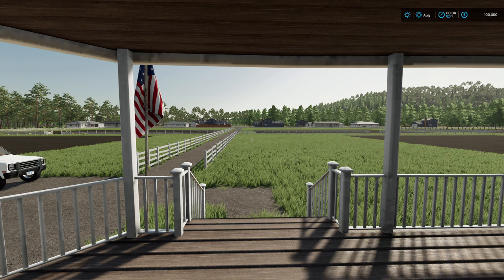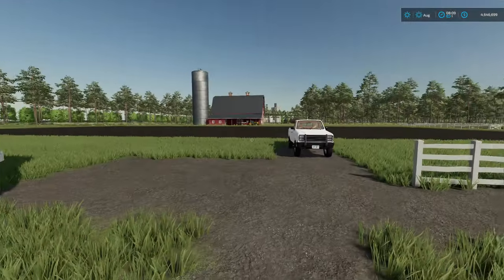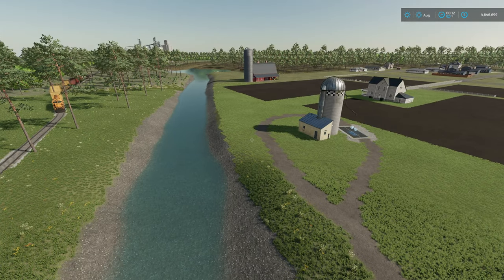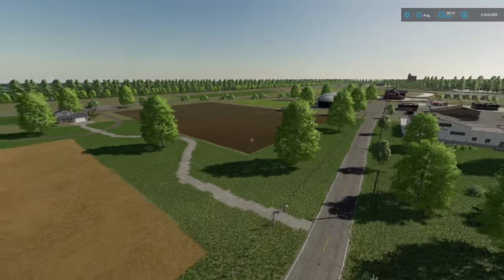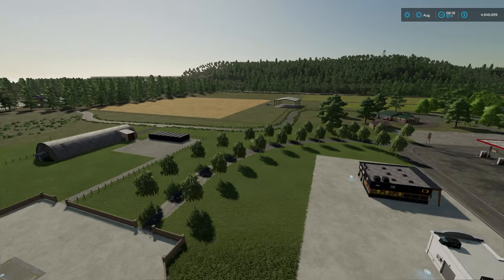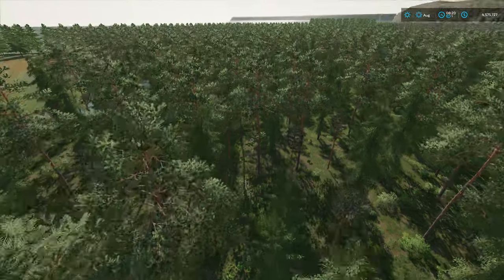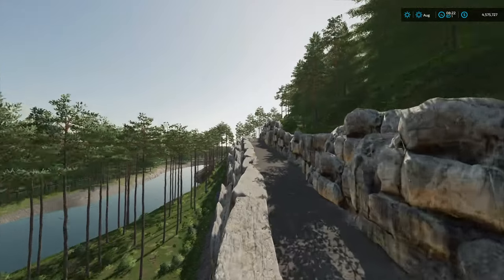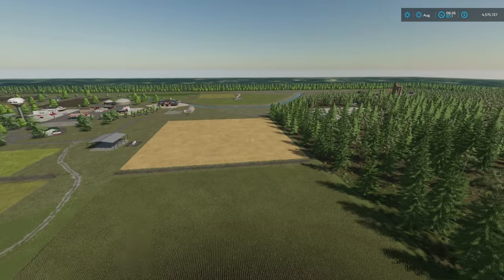NEW Map PREVIEW | Hillibee Creek | ALL PLATFORMS | Farming Simulator 22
I had the opportunity to preview an upcoming map, Hillibee Cree, by Gamer Designs. Check out the tour! It will be submitted to Giants for testing soon - for ALL PLATFORMS!

💻 PC Specs
Intel i7-9700K CPU @ 3.6 GHz
32GB RAM 3000 Mhz
500 GB Western Digital Black SN750 NVMe SSD (System)
1 TB Western Digital Black SN750 NVMe SSD (Storage)
2 TB Western Digital USB 3.0 External (Archive)